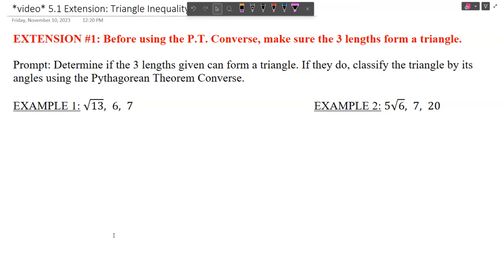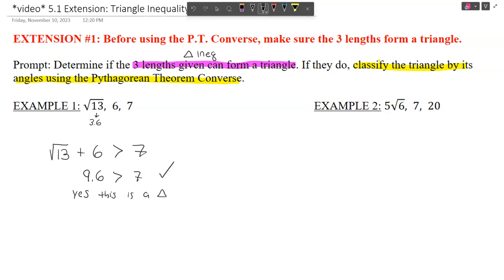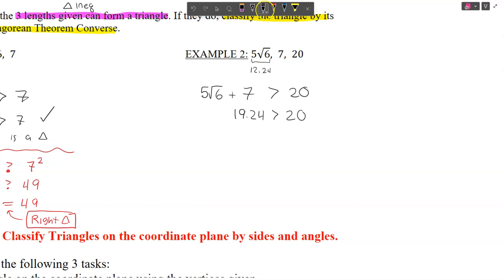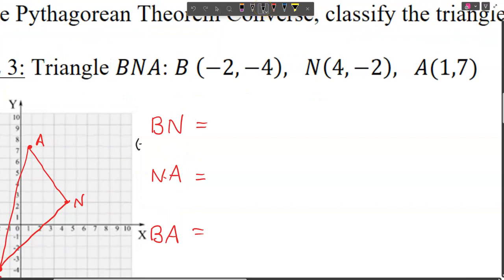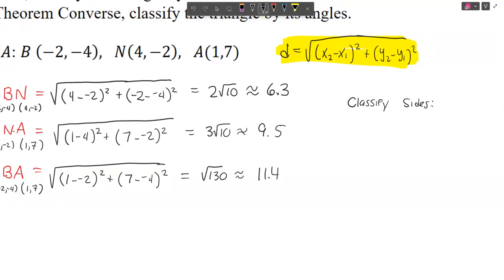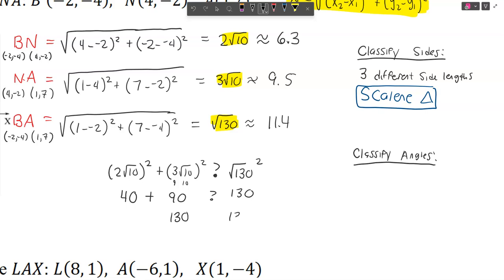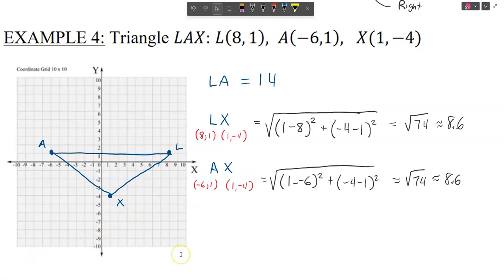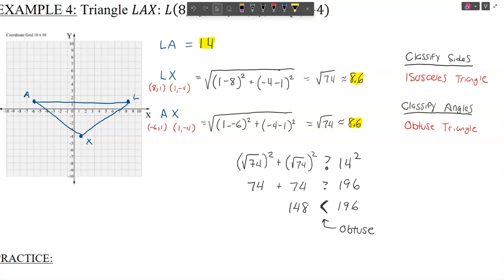Pythagorean Converse Extensions